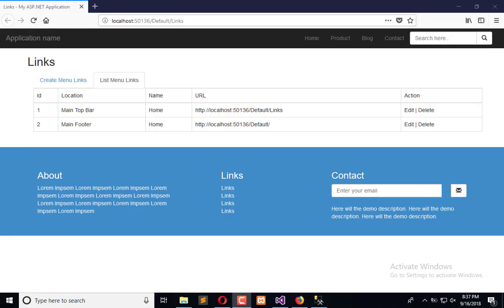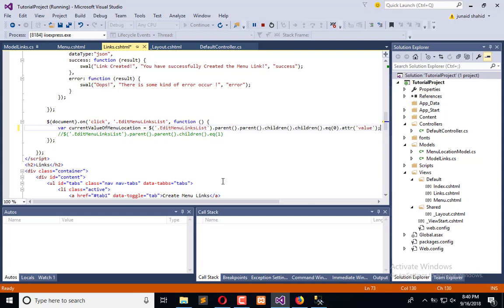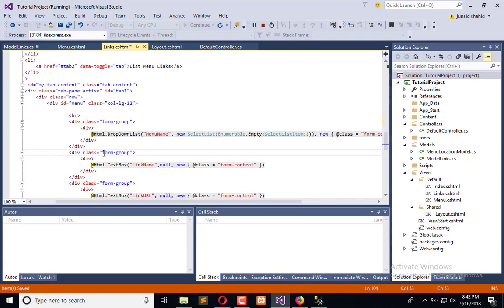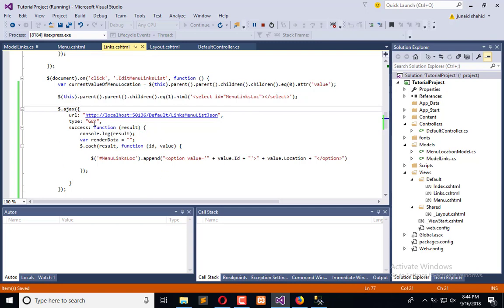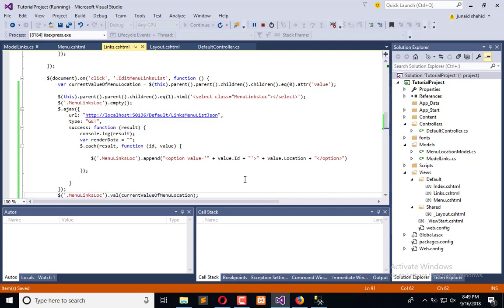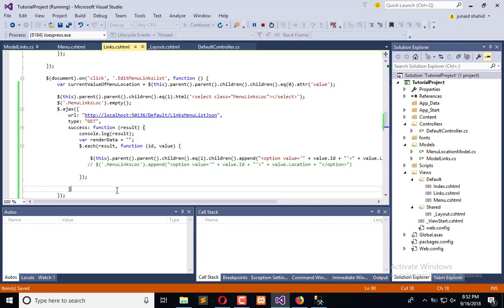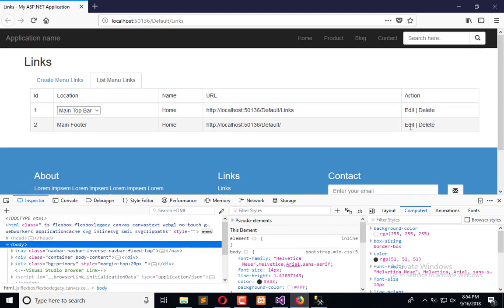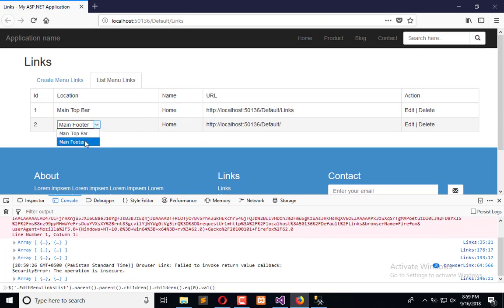107 ASP .NET MVC - Create Dynamic DropDownList and Mark Selected Previous Value